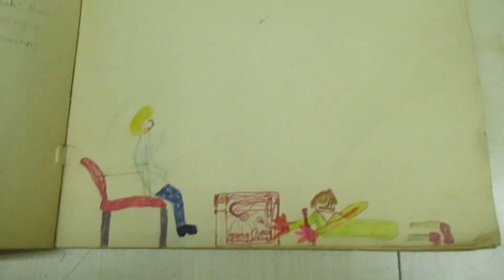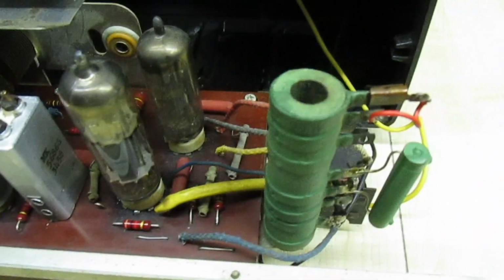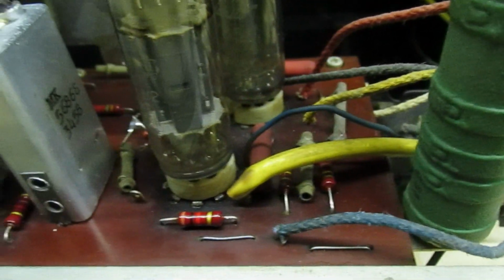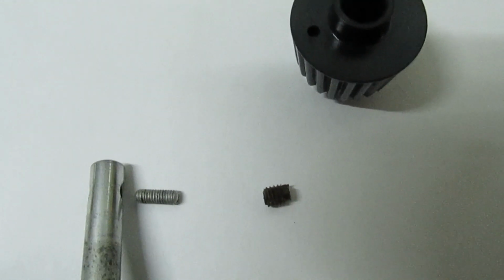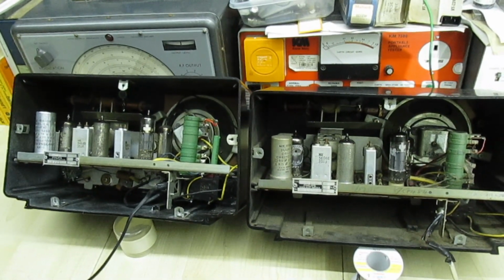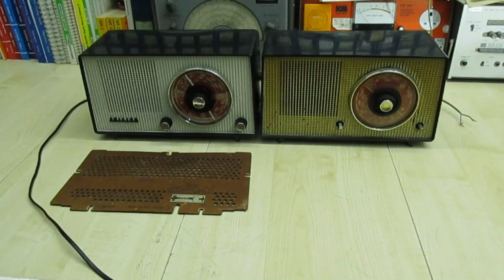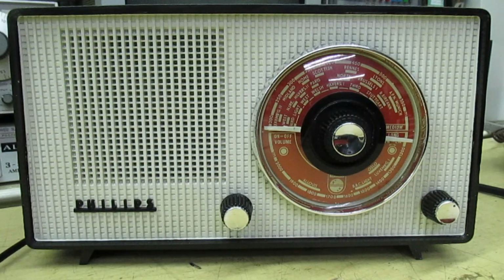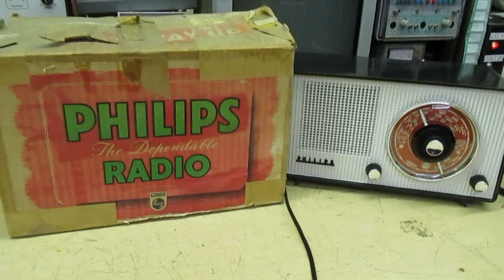Phillips B2G81U Valve radio restoration and a little bit of my life story .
Here I restore a Phillips model B2G81U vintage valve radio to help keep some personal memories alive .